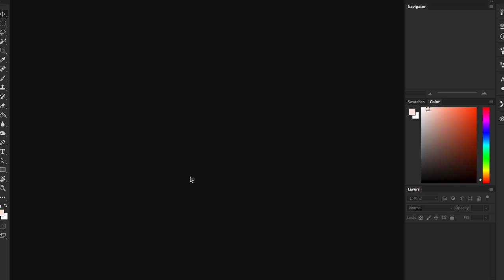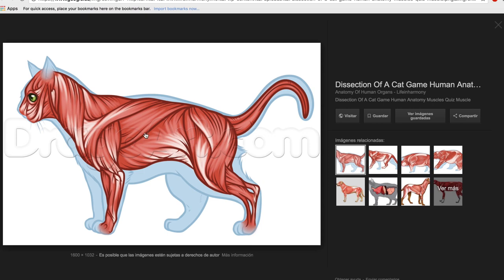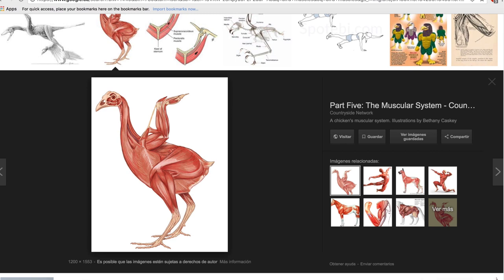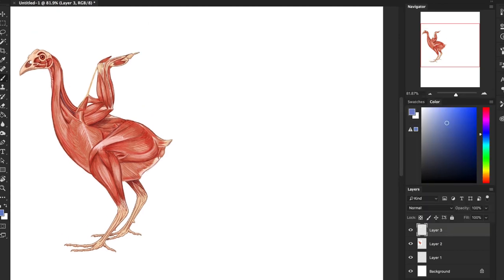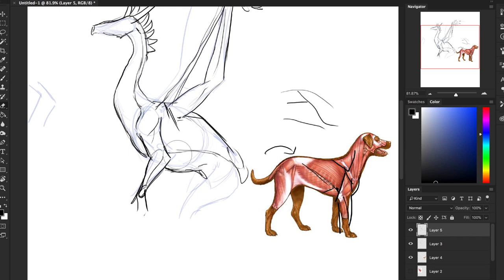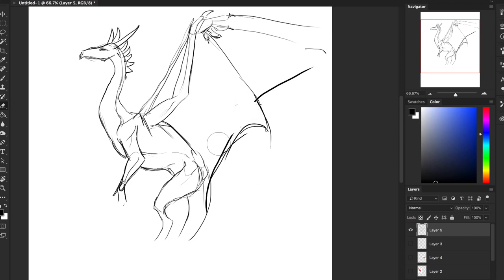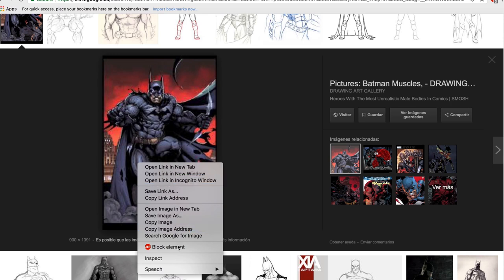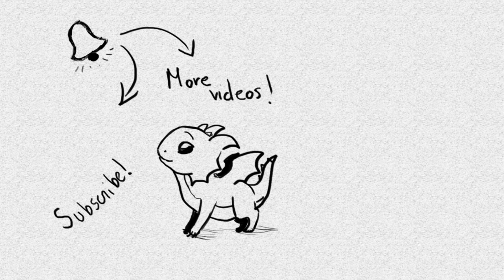HOW TO DRAW DRAGONS - Muscles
Simple ideas on how to draw or depict the muscles on dragons,  a creature made of many animals!